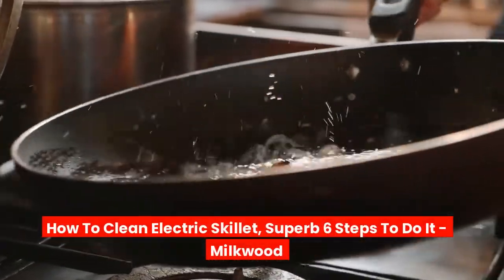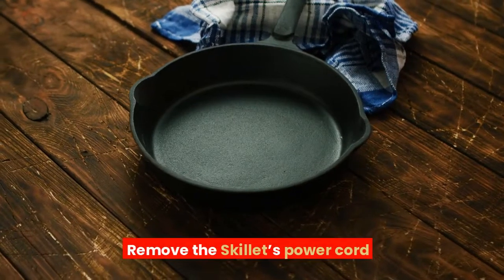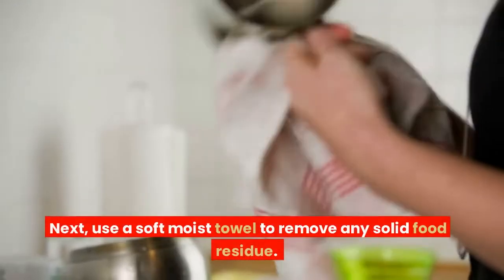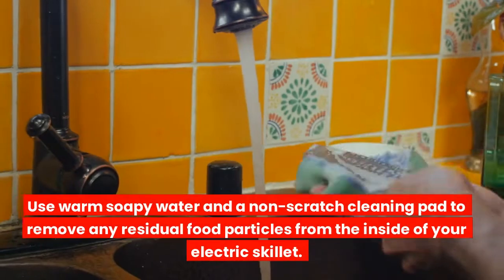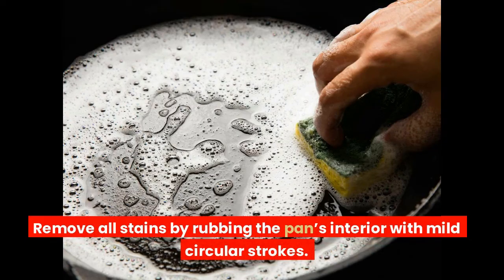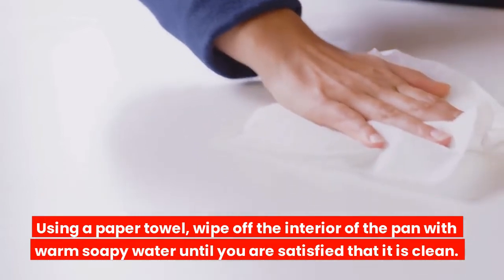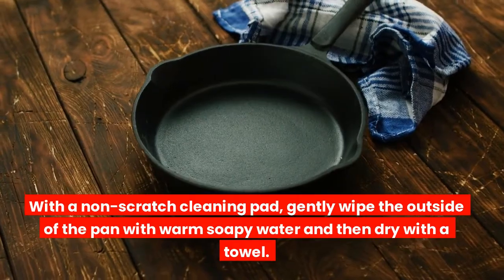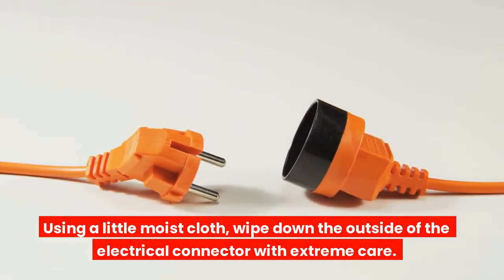How To Clean Electric Skillet, Superb 6 Steps To Do It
How to Clean Electric Skillet

What’s Required

- Dish soap is used to make a warm, sudsy solution.
- A non-scratch pad to clean your surfaces
- A squishy fabric
- Soup rags made of paper